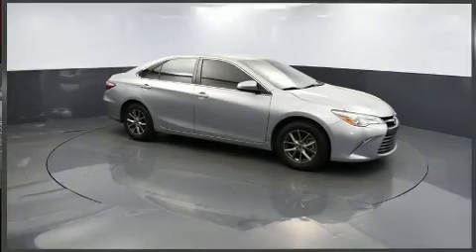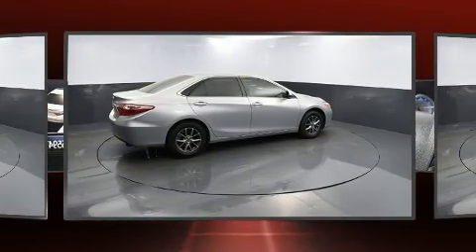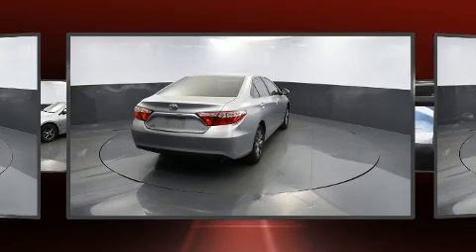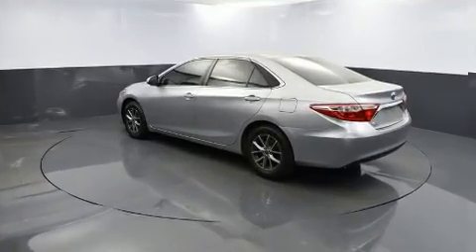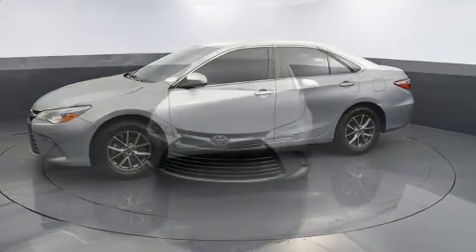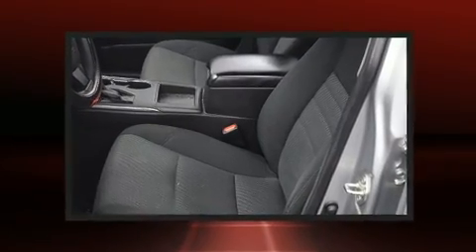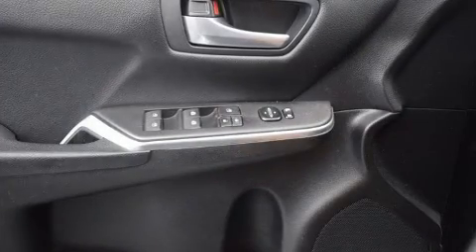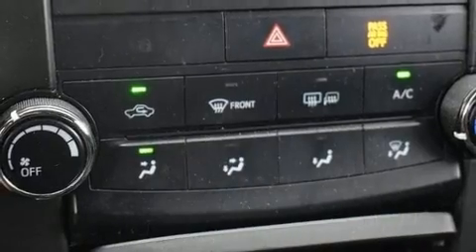2016 Toyota Camry LE in Greenville, SC 29607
Toyota of Greenville
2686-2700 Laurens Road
in Greenville, SC 29607

You can expect a lot from the 2016 Toyota Camry. This 4 door, 5 passenger sedan still has fewer than 60,000 miles! It features a front-wheel-drive platform, an automatic transmission, and a 2.5 liter 4 cylinder engine. Top features include a split folding rear seat, variably intermittent wipers, an outside temperature display, tilt and telescoping steering wheel, power windows, remote keyless entry, an overhead console, and 1-touch window functionality. Premium sound drives 6 speakers, providing you and your passengers a sensational audio experience. Toyota also prioritized safety and security by including: dual front impact airbags, front and rear side impact airbags, traction control, brake assist, ignition disabling, and 4 wheel disc brakes with ABS. Electronic stability control stands out as a technologically savvy innovation, keeping you better connected to the road. This vehicle has achieved Certified Pre-Owned status, by passing Toyota's comprehensive certification process. Our sales reps are knowledgeable and professional. We'd be happy to answer any questions that you may have. Stop in and take a test drive!